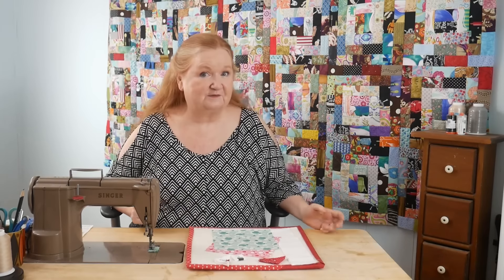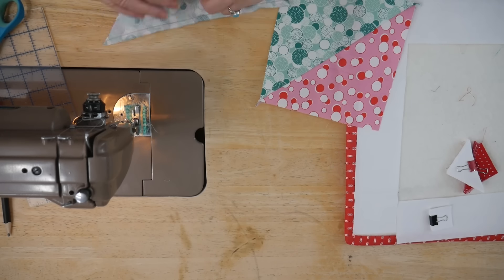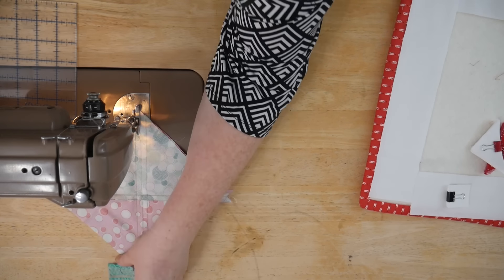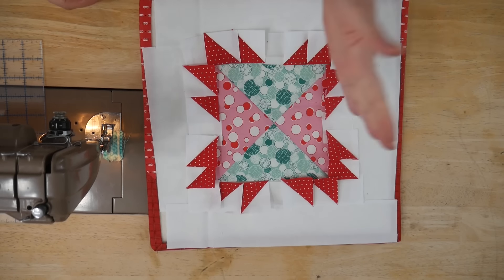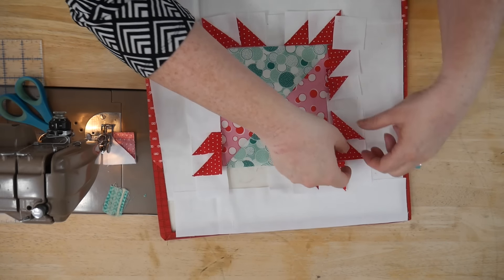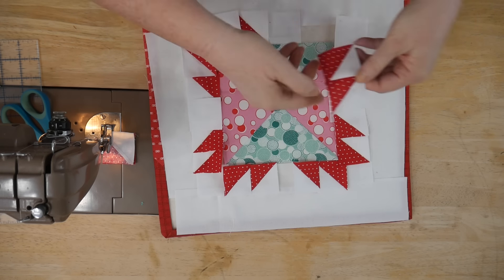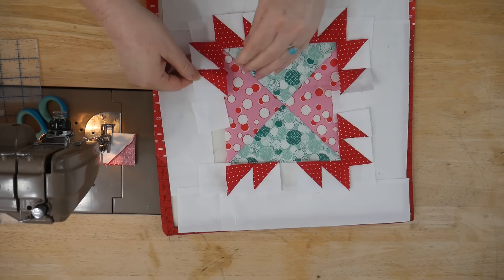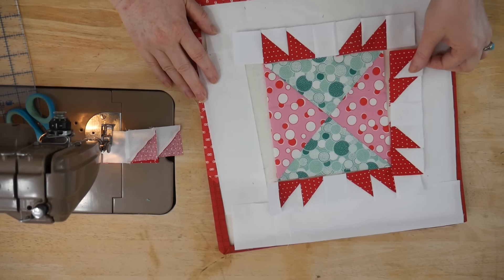Free Pattern Friday - Winged Tips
Today, we are going to show you how to make an easy and great little scrap buster called Winged Tips.

Here are the cutting instructions for this 12.5 inch unfinished block pattern:

Color 1 to 2
Cut 1 of each  - 7.5 inch squares

Color 3
Cut 8  - 2 1/8 inch square (cut once on diagonal)

Low Volume
Cut 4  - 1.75 inch square (for corners)
Cut 4 - 1.25 x 1.75 inch rectangle (for center of triangles)
Cut 2 - 2.5 x 9.5 inch rectangle
Cut 2 - 2.5 x 13.0 inch rectangle

Once triangles are sewn, trim to 1.75 inch square
Once all the pieces are together, trim block to 12.5 inch

Our next virtual sew date is:
Feb 3,  March 2,  April 6, and May 4

Please check out Janice's YouTube channel called The wRight Way (Janice) for more fun ideas at: